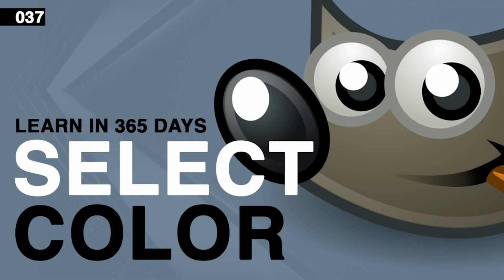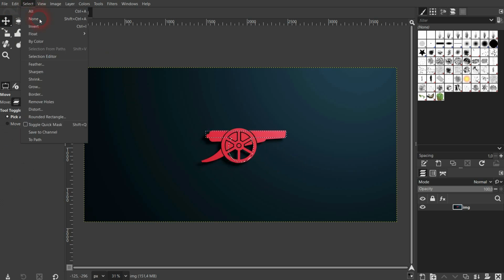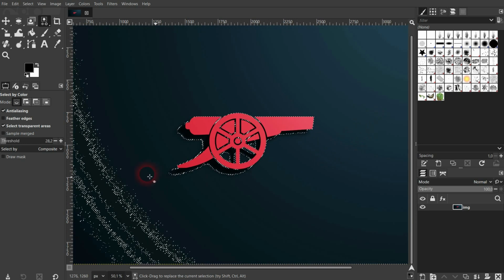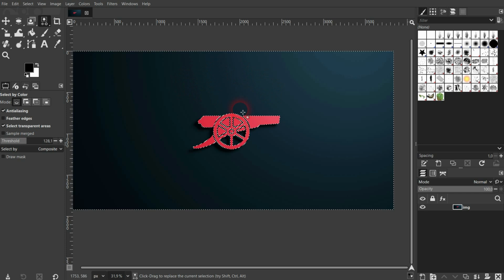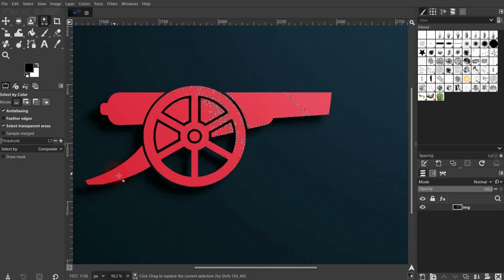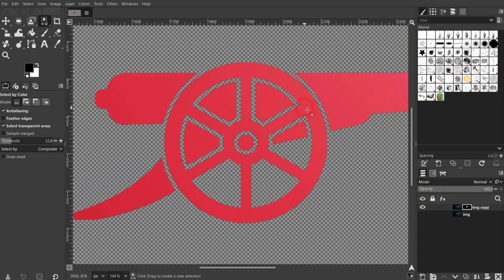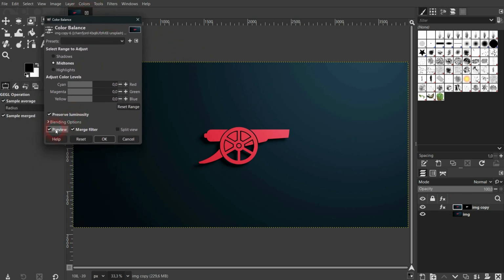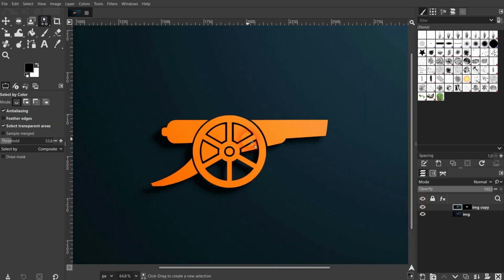Select Objects by Color in Gimp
Learn Gimp in 365 Days - Day 37: In this tutorial I'll show you how you can use the select by color tool in Gimp.